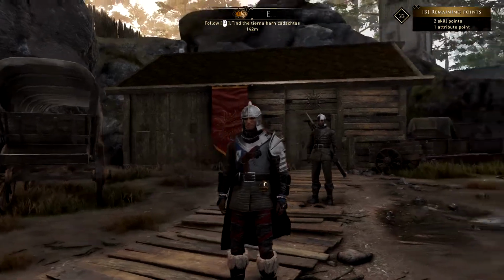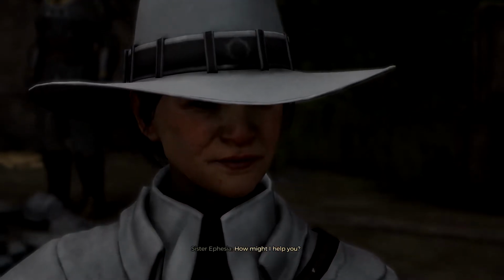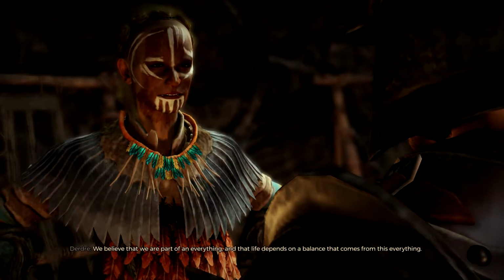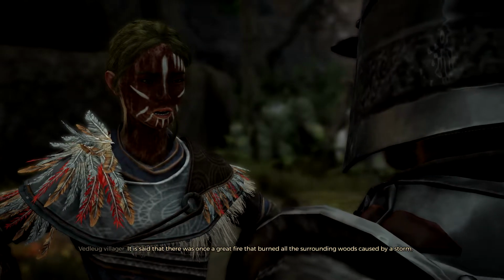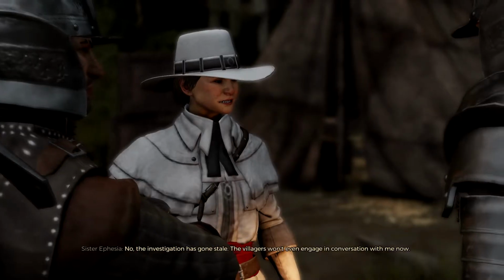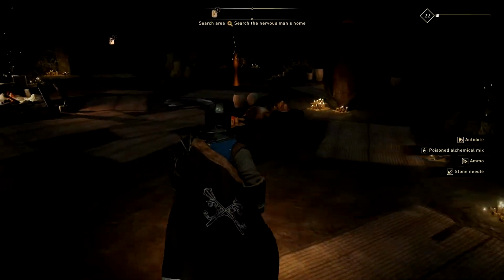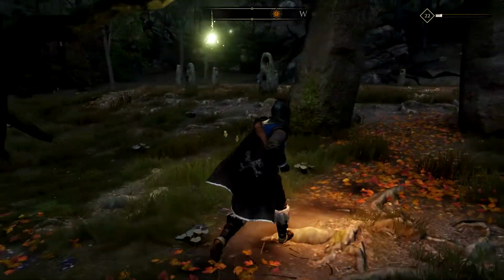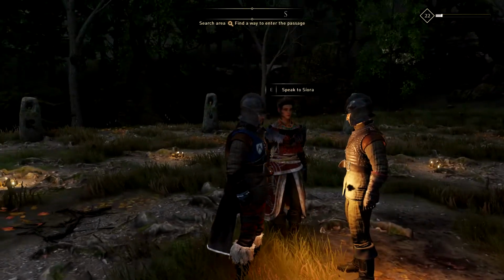GreedFall - #46 - The Feelings of a Tree